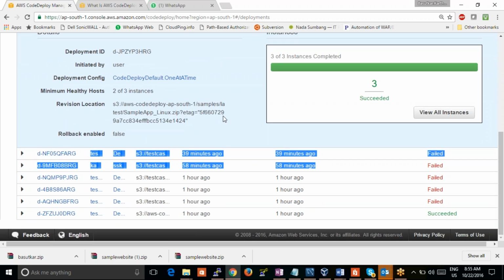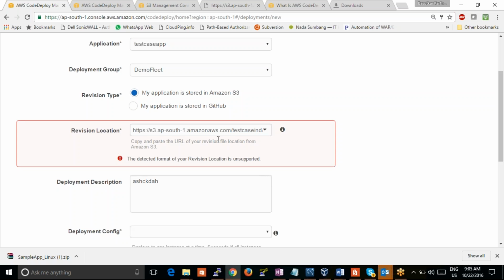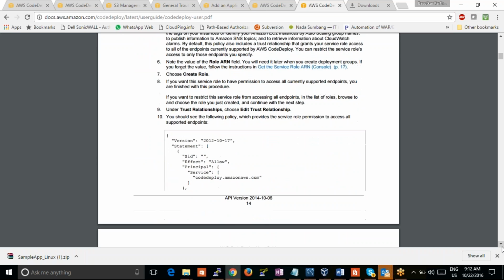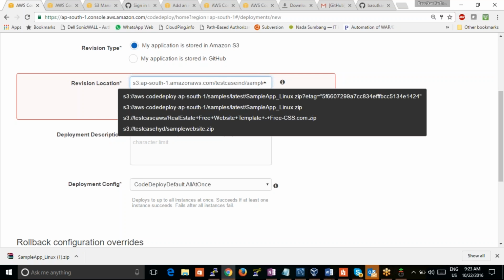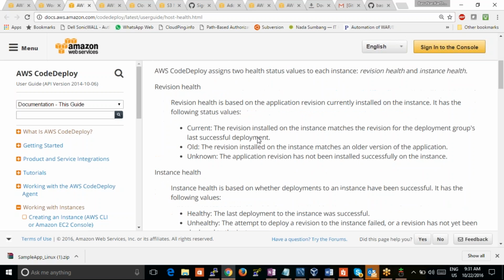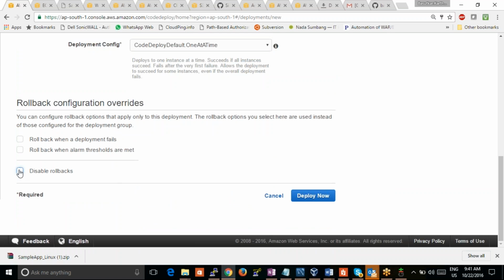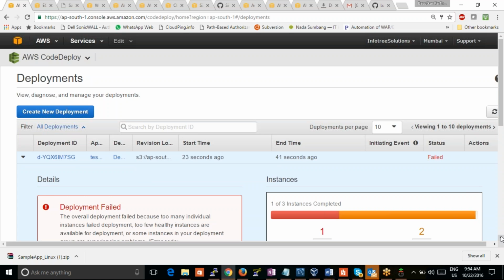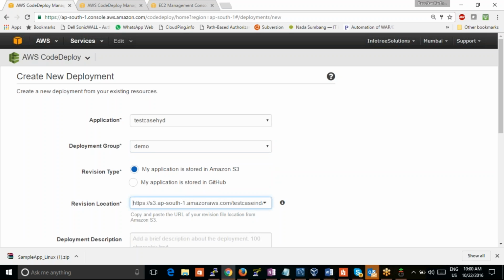AWS CODE DEPLOY 2 - DAY 20